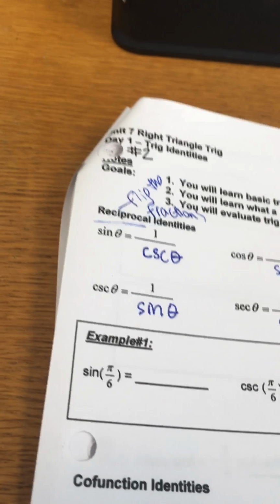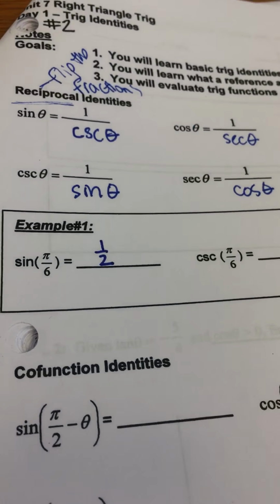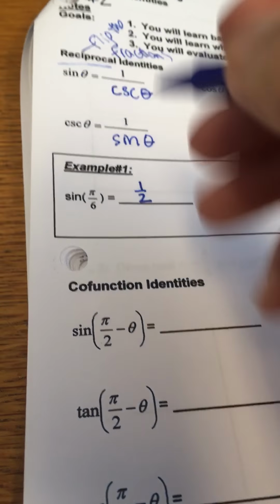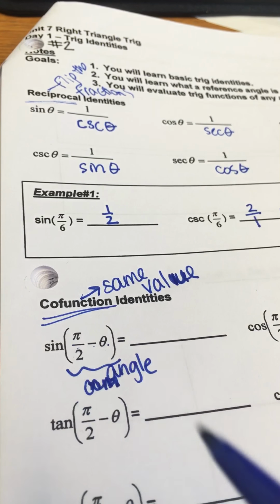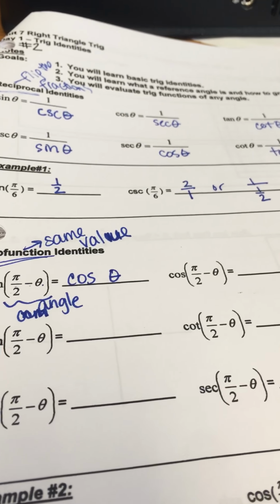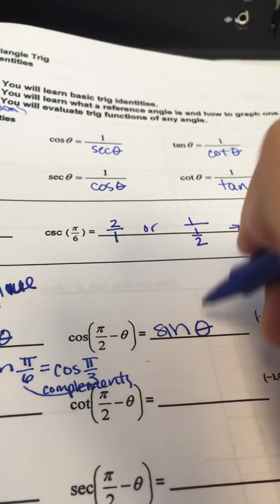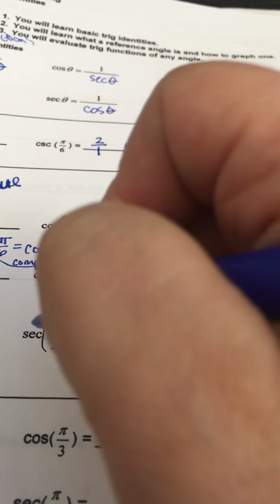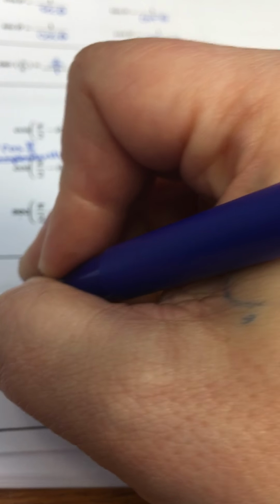CAT Unit 7 day 1#2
CAT Unit 7 pages 5 and 6